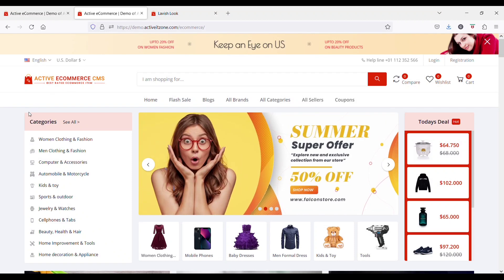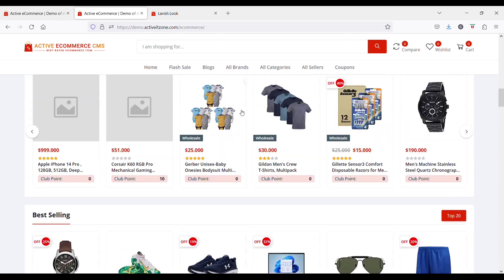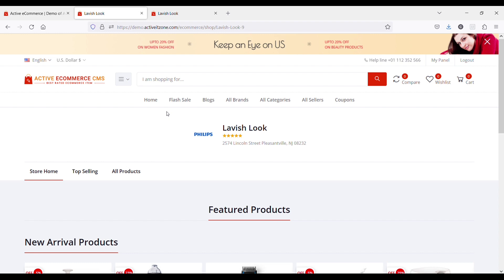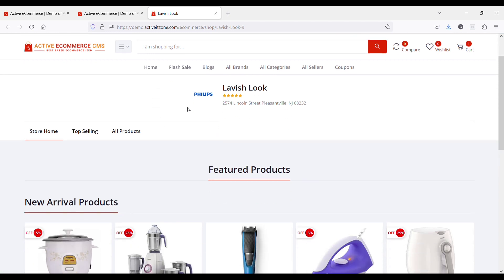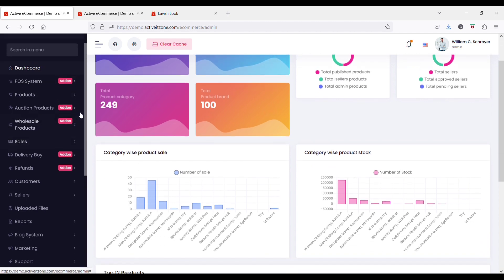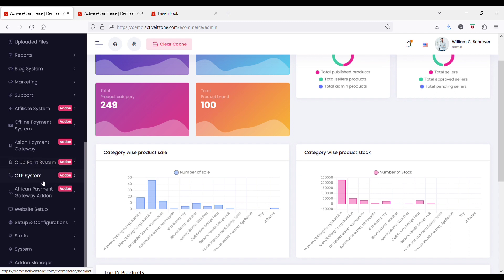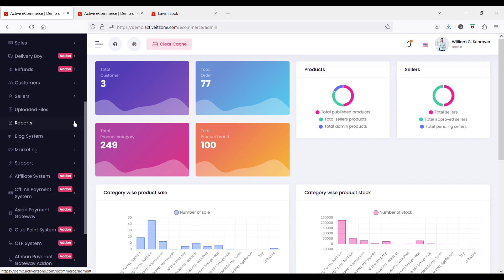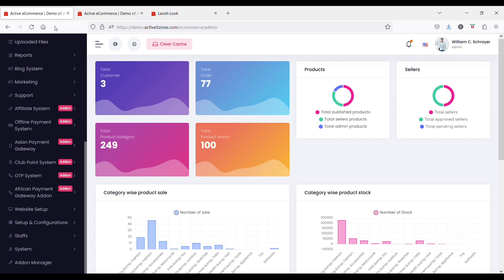Build Fully Functioning Multi-Vendor Ecommerce Marketplace like Alibaba, AliExpress with Mobile Apps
I will create a multi-vendor ecommerce platform for both single and wholesale products where sellers can sign up and create their own stores.

Buyers can signup to purchase in-house products uploaded by platform owner or products from sellers and can pay using various integrated payment methods.

Sellers can request for payout once they reach their payout threshold.

Wallet system for buyers and sellers to add funds and request payouts

A Delivery boy mobile app can be integrated for delivery services.

POS system

Point Reward system

Classified Ads system

Auction System

Mobile application for buyers, sellers and delivery boy

And more.